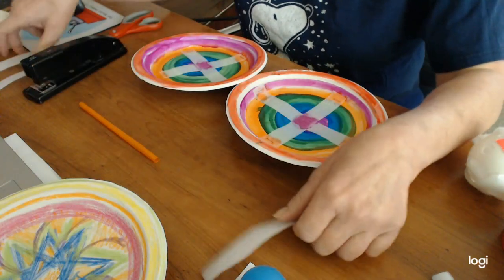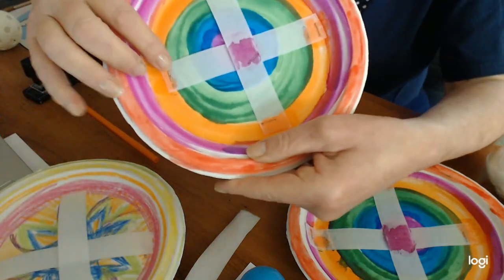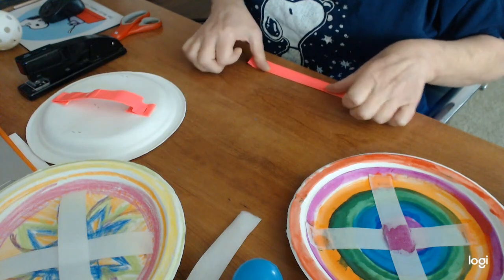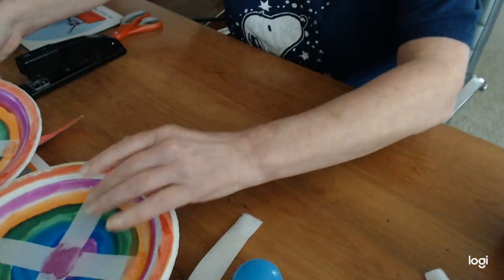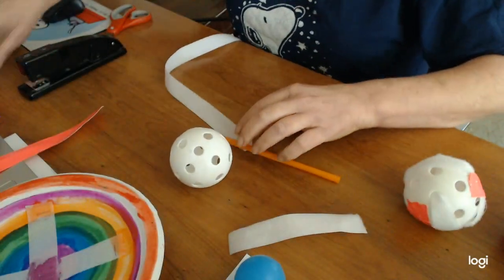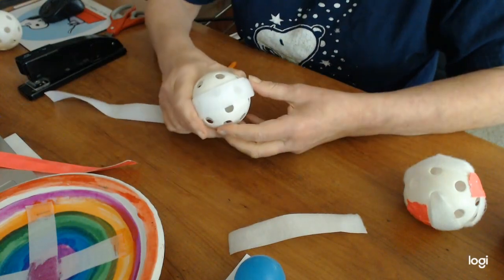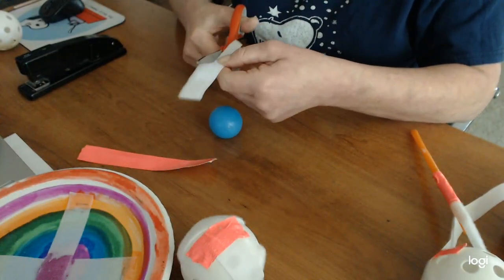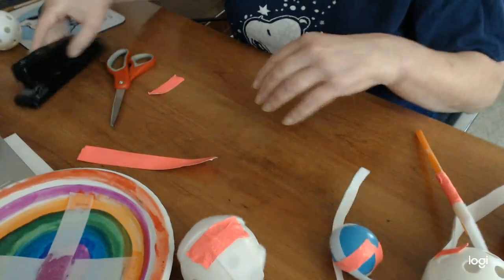Let's make a paper plate ball toss! A quick and easy game for kids.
Join me for this super easy kid's craft tutorial and let's make a paper plate velcro ball toss.  We used paper plates and some lightweight plastic balls to make a really fun ball toss game.  This game is so fun.  It's great for getting kids off the couch and being active.